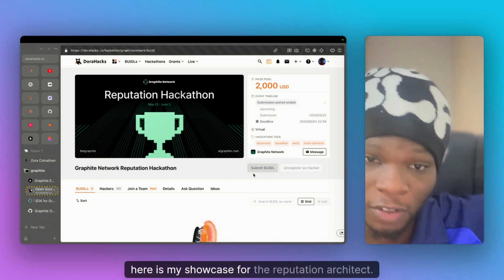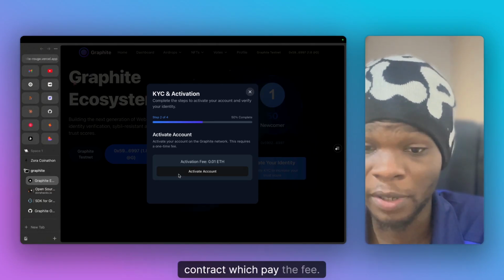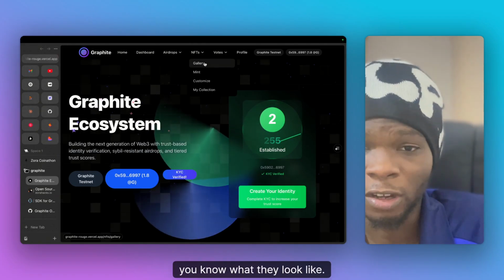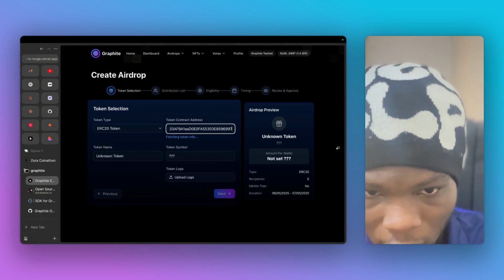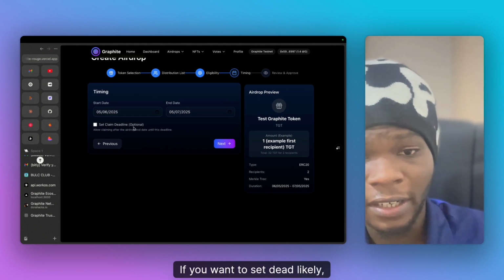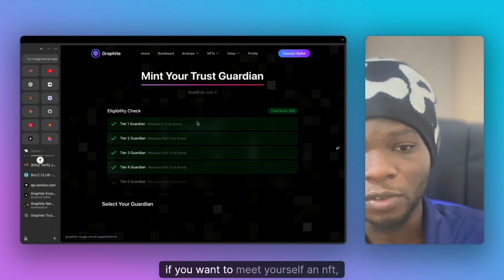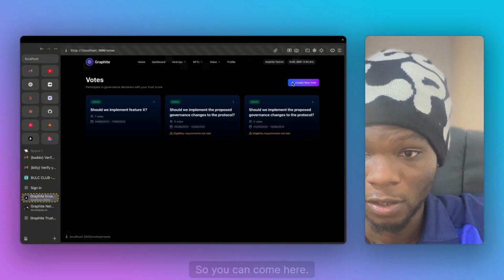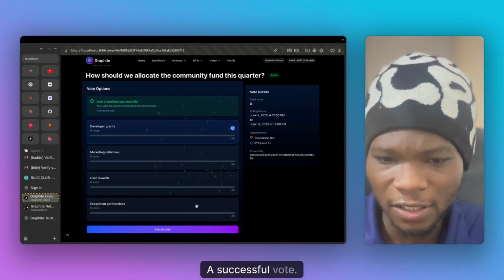Graphite Network Reputation Hackathon